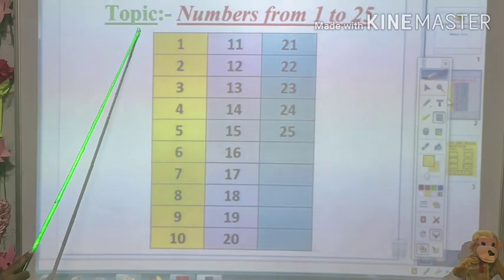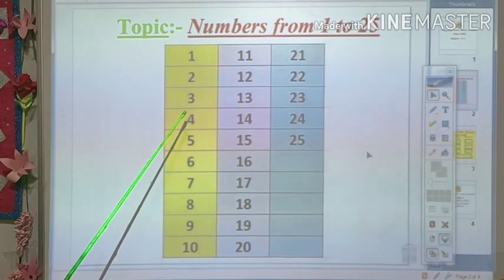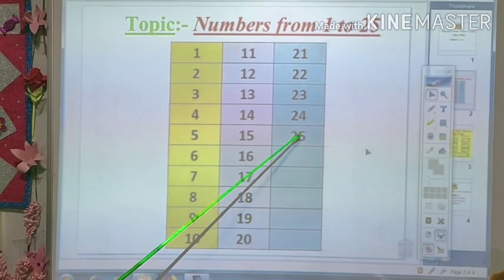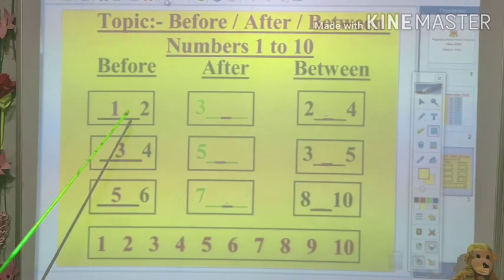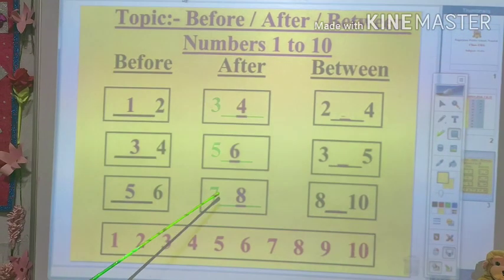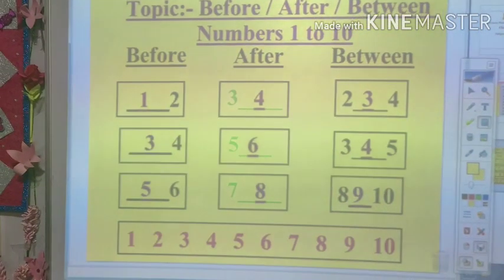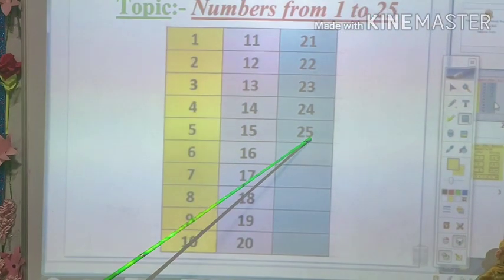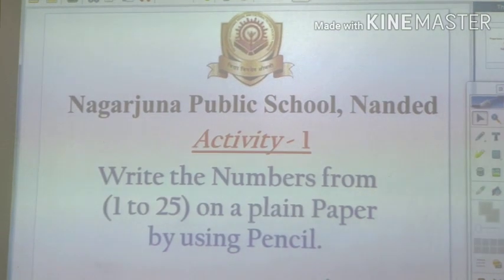UKG - Maths - Numbers from 1 to 25 with Activity